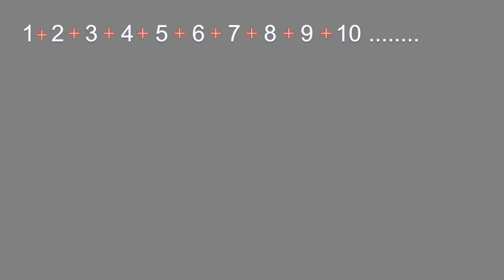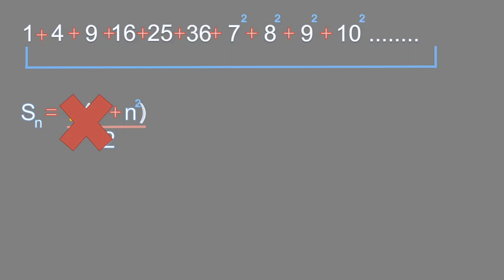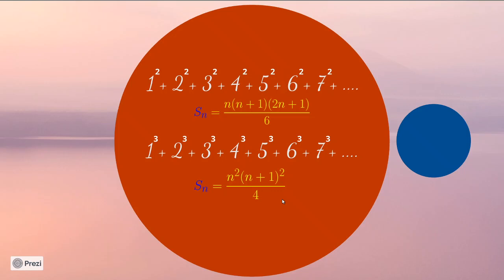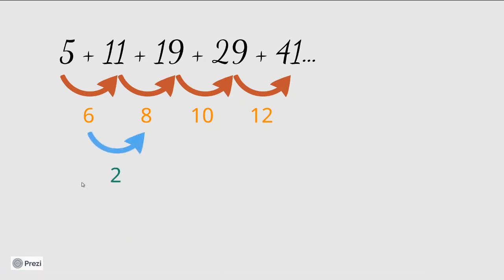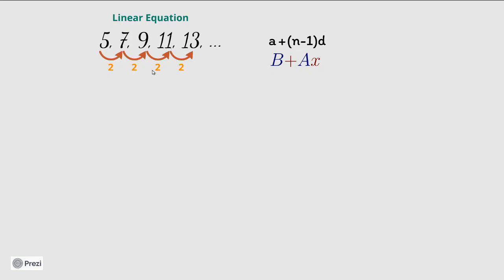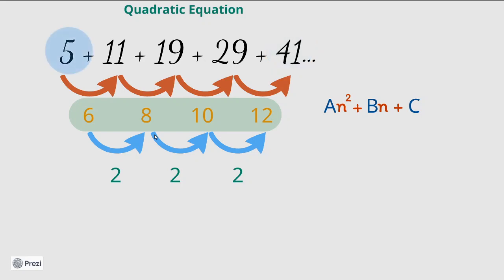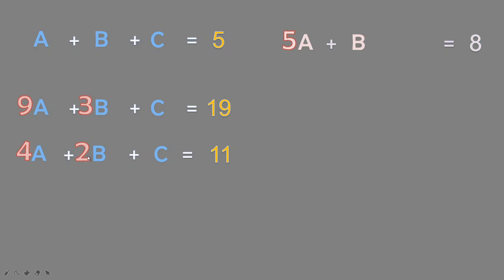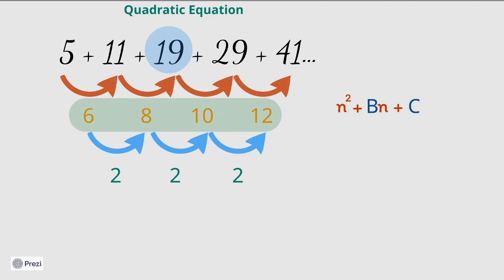Special Series - Math ( Part 1 )